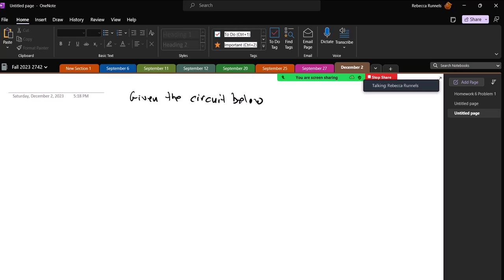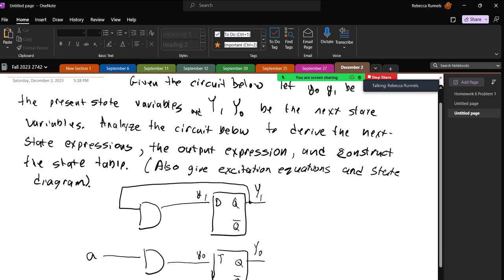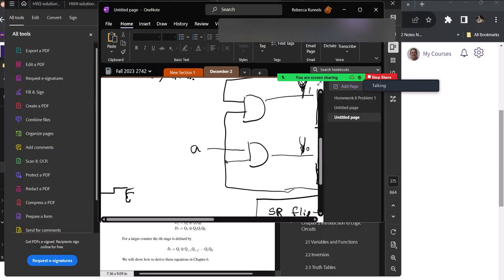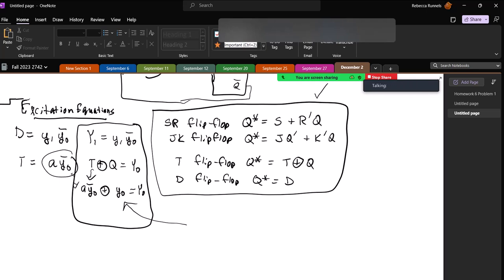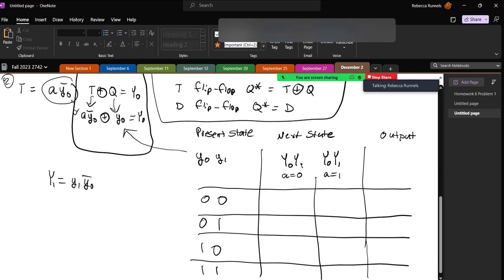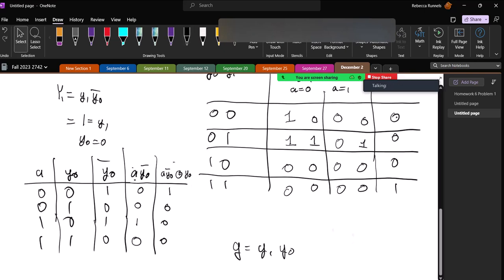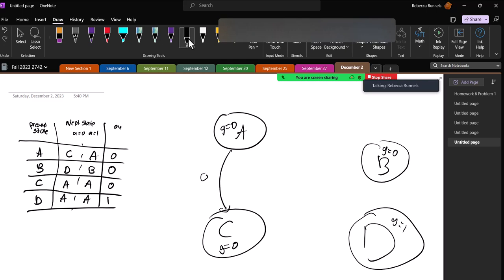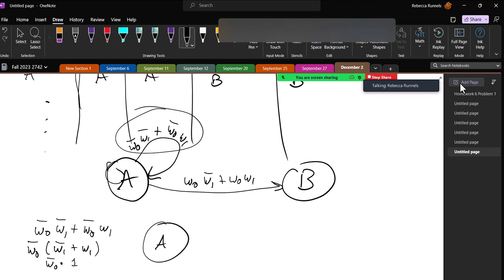A circuit analysis with state diagram